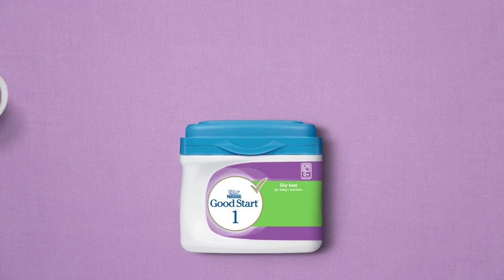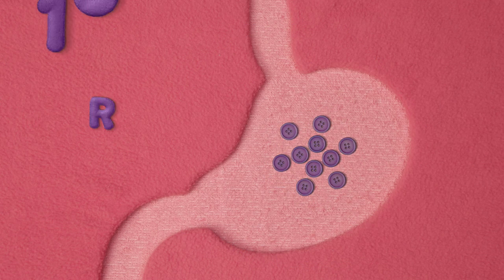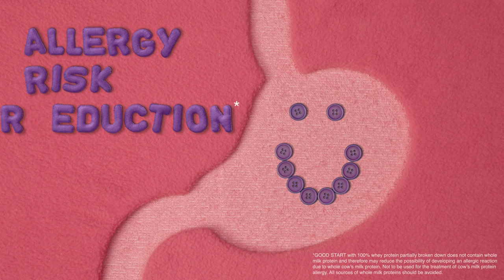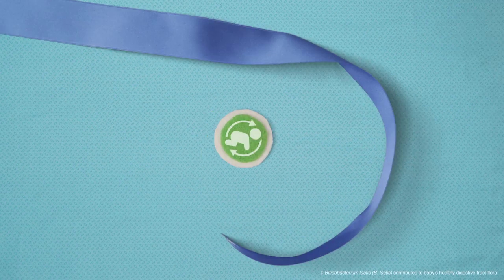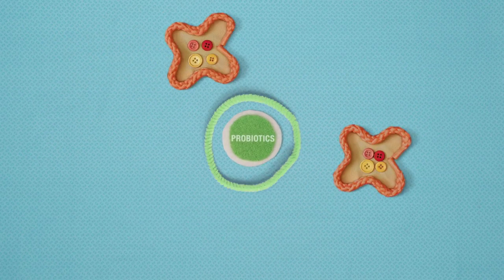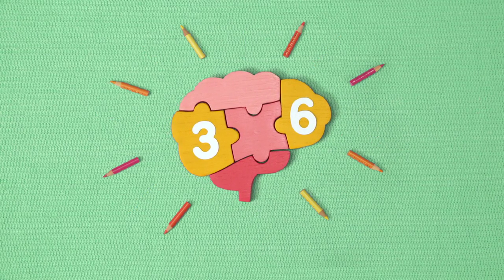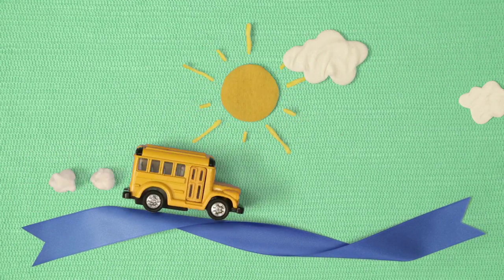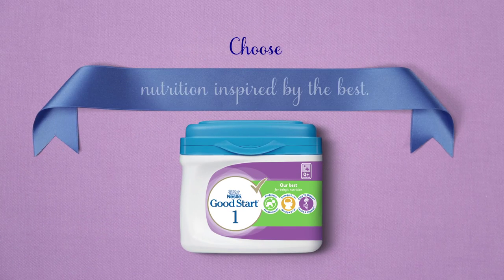Nestlé Baby - Inspired Nutrition